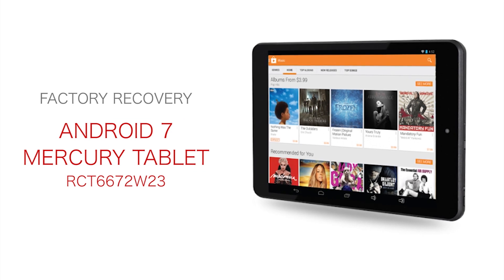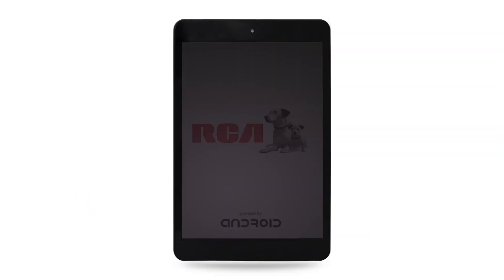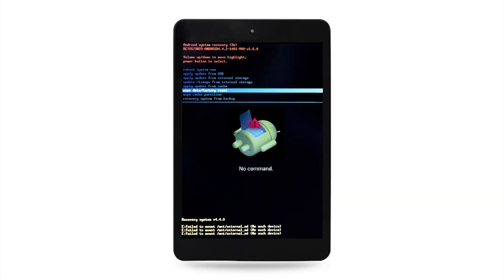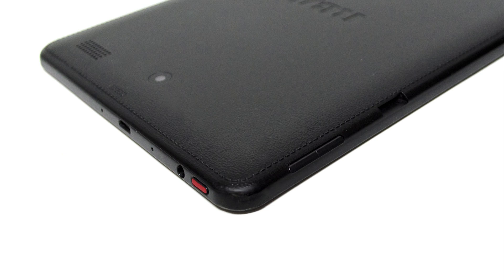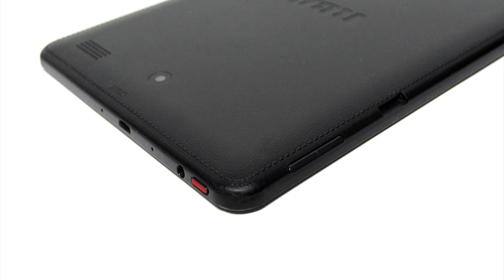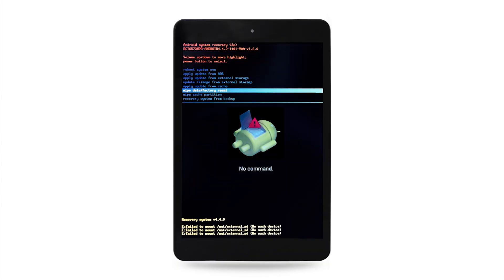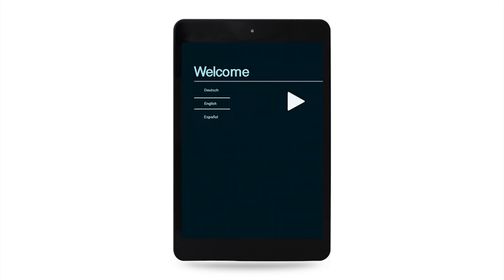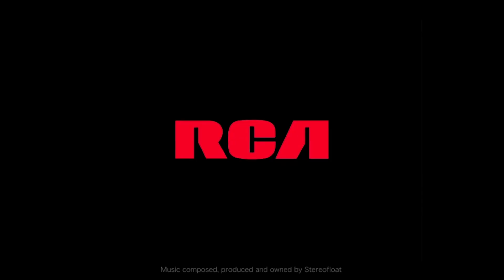RCA 8 Apollo RCT6573W23 Factory Recovery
Learn how to complete a factory recovery for your RCA 8 Apollo.